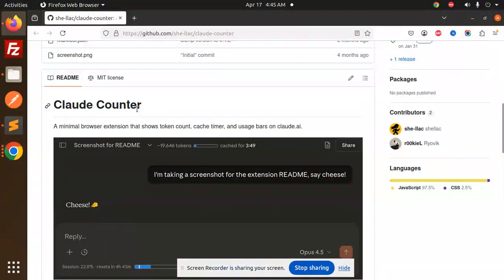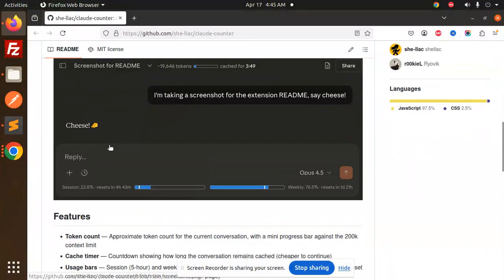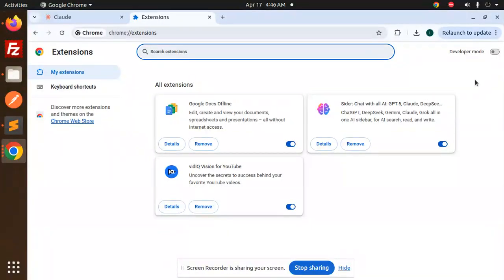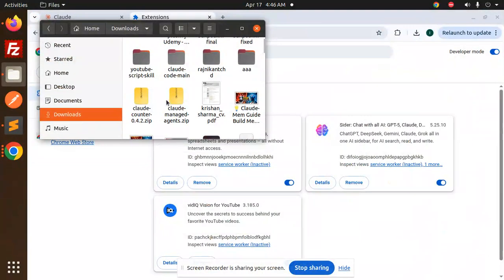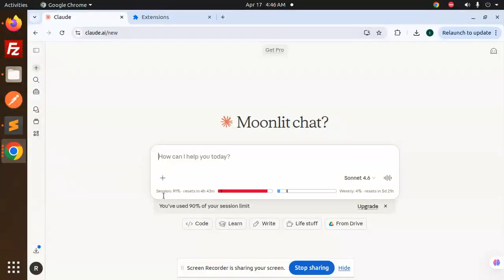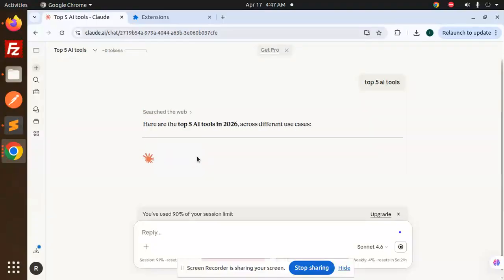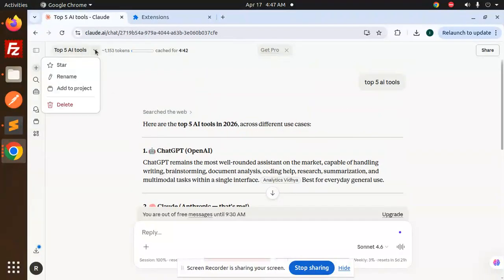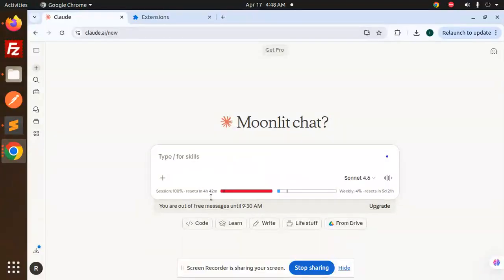⚡ Stop Guessing Claude Limits — Use Claude Counter!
🚀 Struggling with Claude limits, tokens, or usage tracking?
Meet Claude Counter — a powerful browser extension that helps you monitor your Claude AI usage in real-time!

With this tool, you can:
✨ Track your requests & usage instantly
📊 Visualize your activity with clean dashboards
⏱️ Understand limits, reset times & usage patterns
💡 Optimize prompts to save tokens and avoid hitting limits

👉 Perfect for developers, AI creators, and power users who rely on Claude daily.

Unlike default Claude UI (which lacks transparency), this tool gives you full visibility into your usage, helping you manage costs and work smarter
🚀 Claude Counter: Track Your AI Usage Like a Pro!
📊 Claude Counter Explained: Never Hit Limits Again!
💡 This Tool Shows Your Claude Usage in Real-Time!
🔥 Claude Counter GitHub Tool You MUST Try in 2026
🎯 Monitor Tokens & Limits in Claude (Easy Setup!)
⚙️ Claude Counter Tutorial – Control Your AI Usage Smartly
🚀 Hidden Claude Tool That Saves Your Tokens & Time
📈 Claude Counter: See Your AI Usage Before It’s Too Late!
🤯 This Extension Fixes Claude’s Biggest Problem